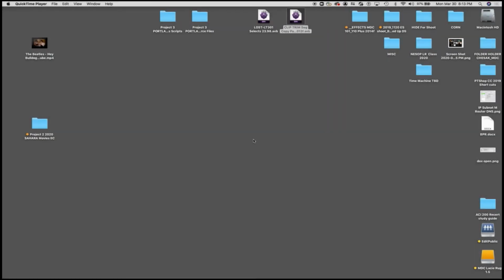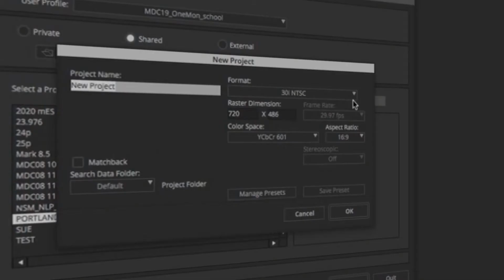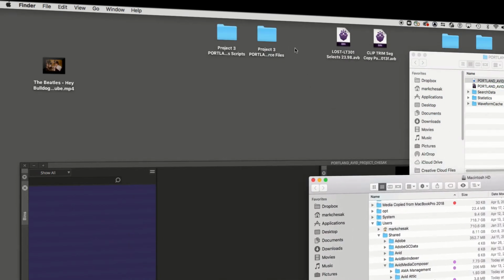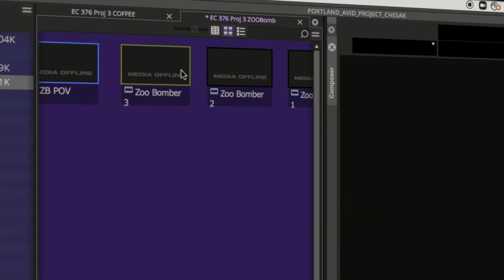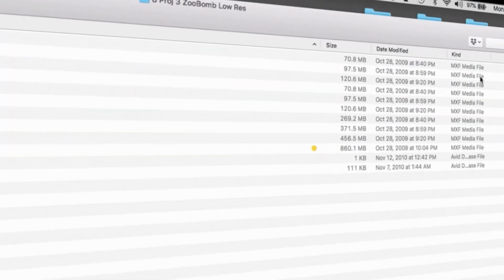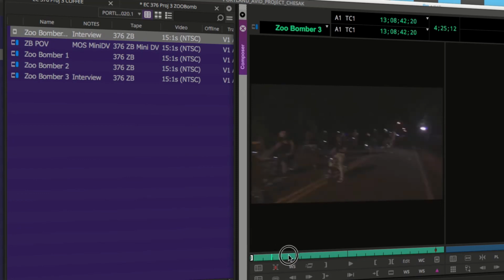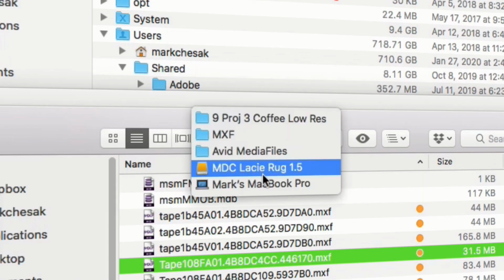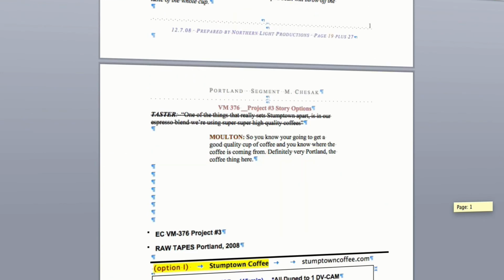AVID PROJECT 03 setup for "Portland" using MC 2019.6.0_for the Emerson VM 376_Class.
The recipe for making and setting up Project 03...plus an example overview on a project named "Sue." This uses a slightly older Avid Project Selection window from 2019, but the demo shows you how to set-up your Portland project.
The Media.
The Bins.
The Scripts.
Plus, info on using a string-out sequence.
Navigating to bins, projects and media locations.

01) Via AVID: Make a new Project.
Call it: PORTLAND_Avid_Project_your last name.
Project format/project type: 30i NTSC.
In this demo the project is created in the “Shared Avid Projects” folder on the computer's internal hard drive.
02) On your computer: add the Bins (the .avb files)  into the newly created Project FOLDER.
At the computer/Finder level move the bin files, I sent, into the newly made project -folder.
03) On your external hard drive add the Media to your Avid MediaFiles/MFX folder.
Addendum: Regarding this 2020 Spring demo.
-The Avid “Select Project” window has been updated in the last version of Media Composer.
-Also the naming convention I am using has changed somewhat.
I’ve also upgraded the quality of the Portland media, so the 08 and 09 folders are bigger, by about 9 gig. Plus I’ve simplified the names if those two folders.
At the end of the demo there is also info on the script.
(PORTLAND_Proj03 BU_EC SCRIPTS.pdf)
In addition to Dropbox, all this stuff is available in the lab at Emerson via EditPublic.
STRINGOUT FYI via MC 110 Book:
Industry terms vary depending on the specific segment of the industry in which you work. The term stringout is a common term in broadcast news and many types of TV production. It describes a series of selected shots laid out in a sequence. In film circles, this type of sequence is also referred to as a KEM reel, named after the flatbed film-editing machine. Typically, a KEM reel contains all related items-for example, all of Mary's close-ups in a scene or setup, all the wide shots from a scene or setup, all the inserts, and so on. Note that our use of the term stringout should not be confused with an assembly edit, which is the first, very rough construction of the scene according to the script. An assembly is often put together by the lead assistant to save time for the editor. However, in some circles, stringout and assembly edit may be used interchangeably.